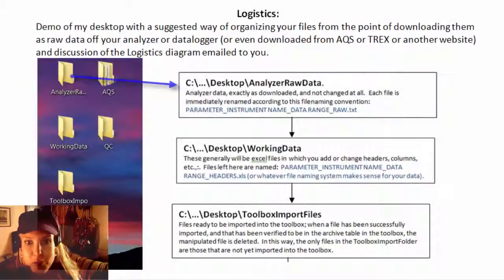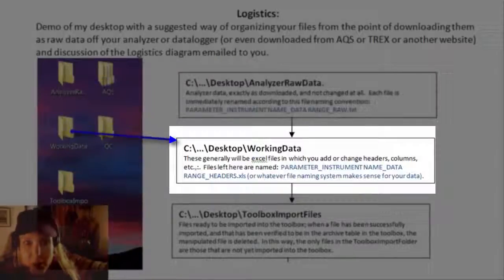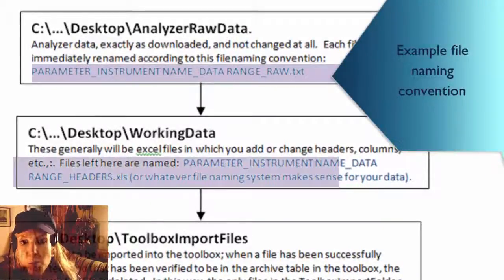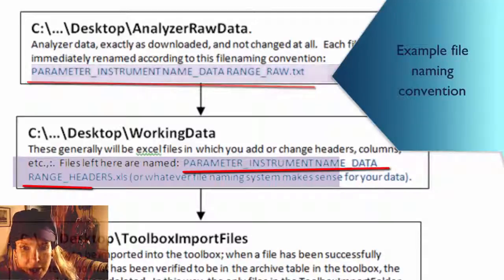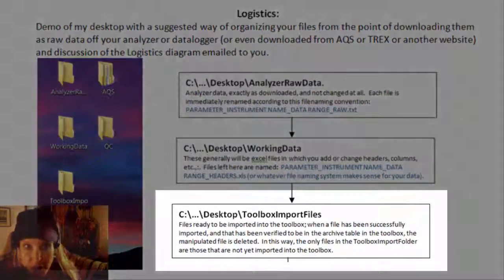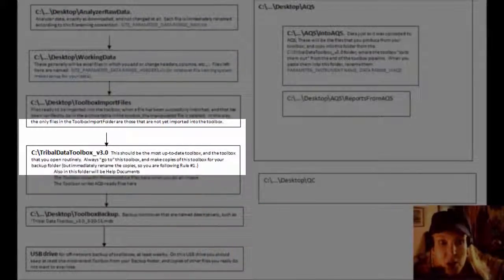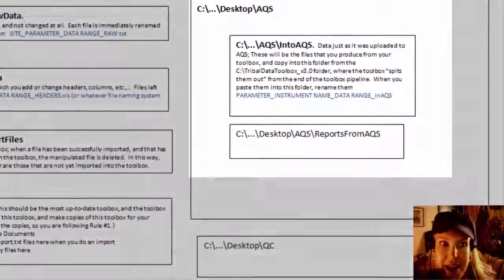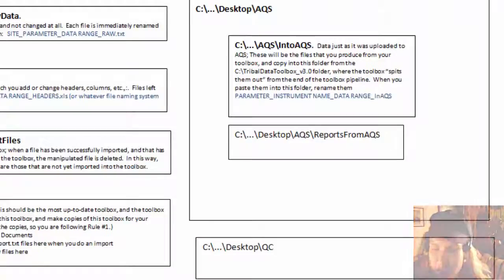Tribal Data Toolbox 3.0 - 1C: Introduction-Data File Logistics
This short video provides an example data file management scheme that works well for programs using the Tribal Data Toolbox 3.0 database.  This module is provided by the Tribal Air Monitoring Support Center, which is part of NAU's Institute for Tribal Environmental Professionals.